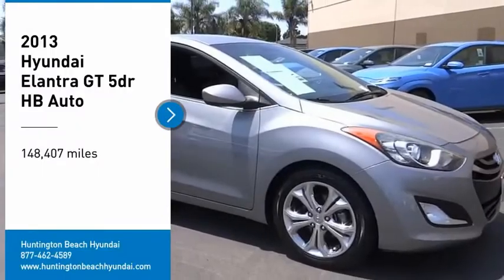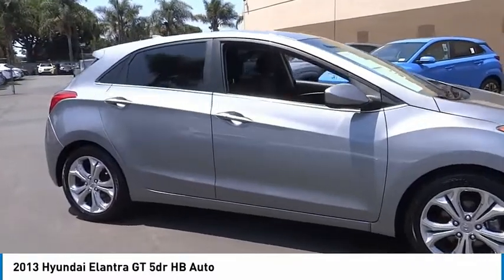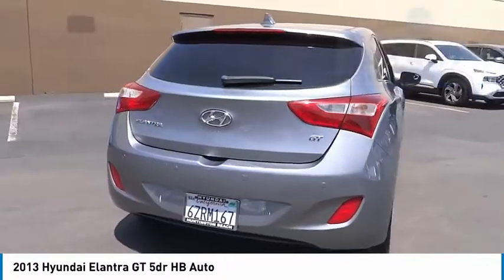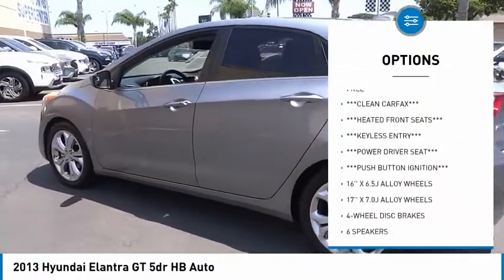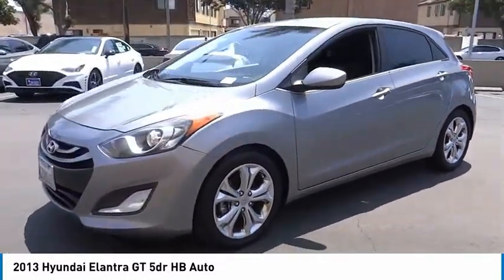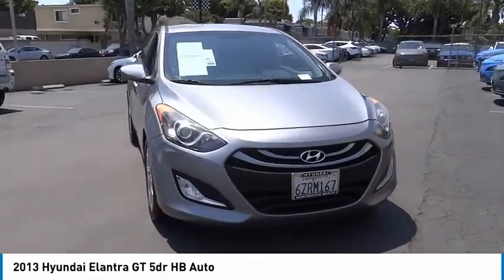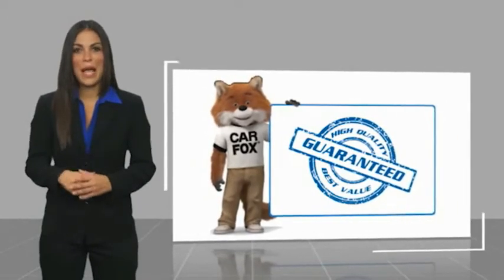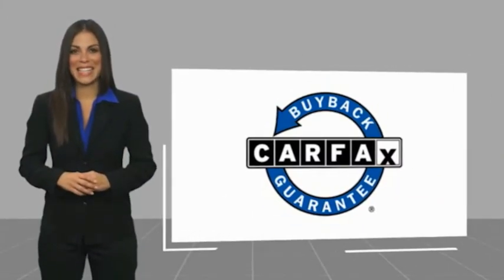2013 Hyundai Elantra GT TH6316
2013 Hyundai Elantra GT 5dr HB Auto

16751 Beach Blvd.

2013 Hyundai Elantra GT Titanium Gray Metallic 6-Speed Automatic with Overdrive 1.8L 4-Cylinder DOHC 16V Dual CVVT ***BLUETOOTH WIRELESS / HANDS FREE***, ***KEYLESS ENTRY***, ***HEATED FRONT SEATS***, ***CLEAN CARFAX***, ***POWER DRIVER SEAT***, ***PUSH BUTTON IGNITION***, 17 x 7.0J Alloy Wheels, 60/40 Split Fold-Down Rear Seatback, ABS w/Electronic Brake Force Distribution (EBD), Advanced Front Airbags, Aluminum Pedals, Blue Link Telematics System, Bluetooth Hands-Free Phone System, Bodycolor Door Handles & Mirrors, Chrome Grille, Cloth Door Trim Inserts, Cruise Control, Daytime Running Lights, Driver Selectable Steering Mode, Drivers Seat Height Adjustment, Driver-Side Auto Up Window, Dual Illuminated Vanity Mirrors w/Extensions, Electronic Stability Control, Front & Rear Map Pockets, Front Fog Lights, Front Variable Intermittent Wipers, Illuminated Ignition, Leather Wrapped Steering Wheel & Shift Knob, Luggage Net Hooks & Outlet, Manual Air Conditioning w/Cooled Glove Box, One-Touch Triple Turn Signal, Option Group 04, Outside Temperature Display, Power Windows w/Driver's Auto-Down, Proximity Key Entry w/Electronic Push Button Start, Rear Hidden Cargo-Area Storage Compartment, Rear Window Wiper, Rear-Seat Center Armrest w/Cupholders, Remote Keyless Entry System w/Alarm, Solar Glass, Spoiler, Sport-Tuned Suspension, Steering-Wheel-Mounted Audio Controls, Sunglass Holder & Map Lights, Telescopic Steering Wheel, Tilt Steering Wheel, Touch & Go Package, Traction Control System, Trip Computer, Vehicle Stability Management, Windshield Shade Band. 27/37 City/Highway MPG Clean CARFAX. This Vehicle is Located at: Huntington Beach Hyundai; 16751 Beach Blvd, Huntington Beach CA 92647. Dealer Installed accessories are optional and may be purchased for an additional charge.All prices subject to government fees and taxes, any finance charges, any dealer document preparation charge, and any emission testing charge.While we make every effort to ensure the data l